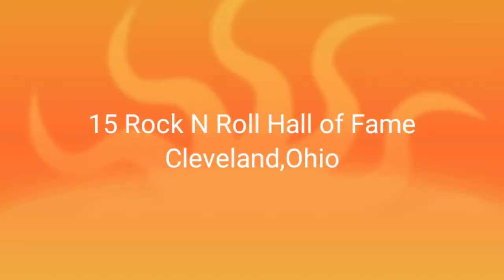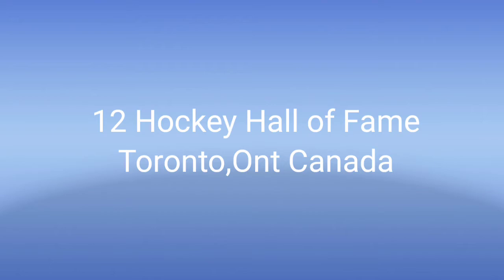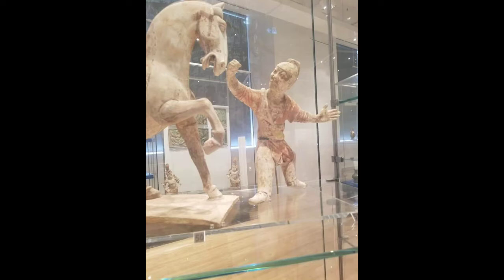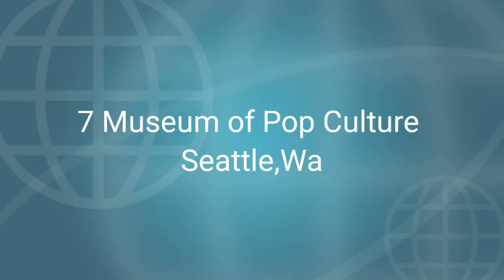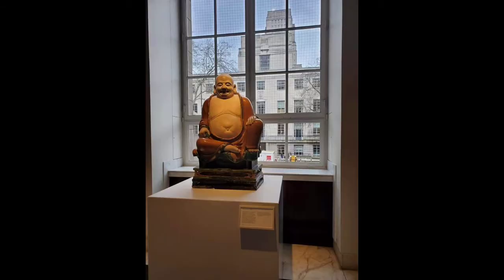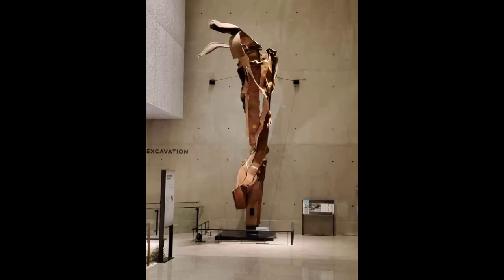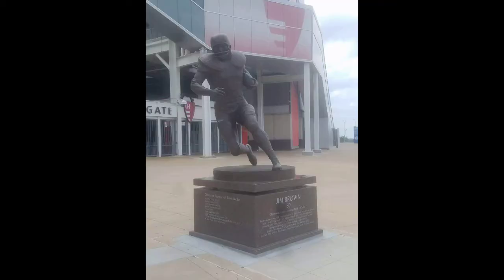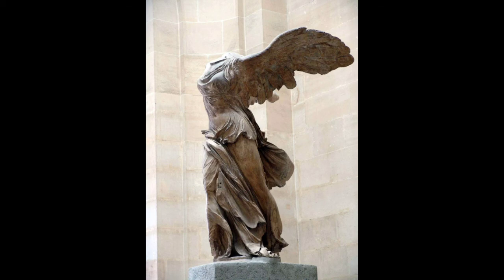My Favorite Museums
My top 15 favorite museums